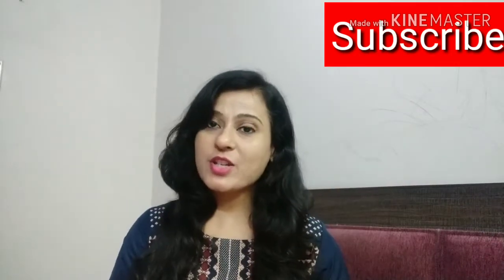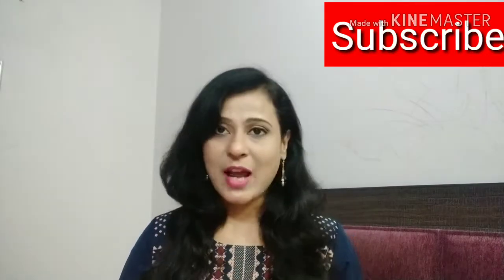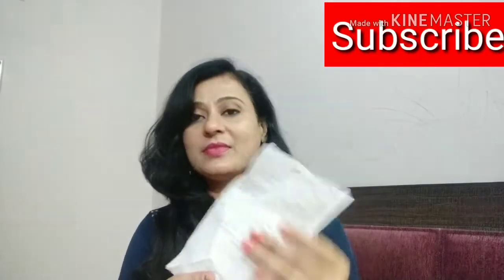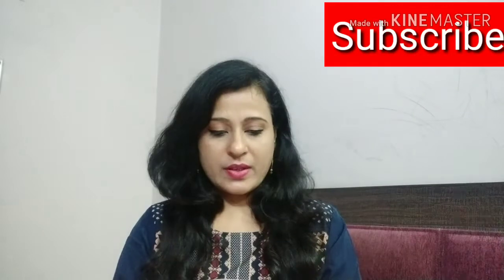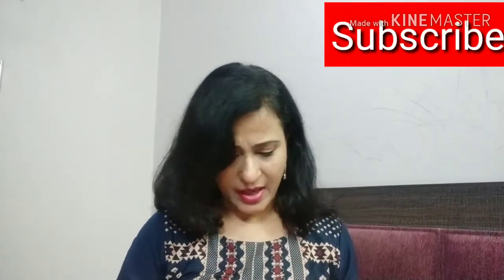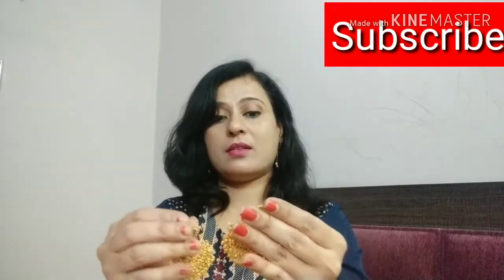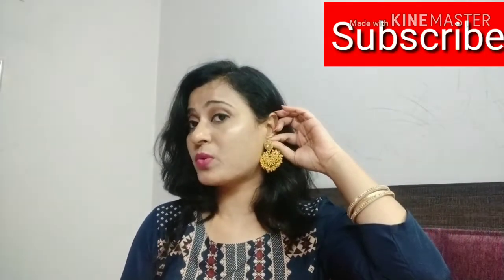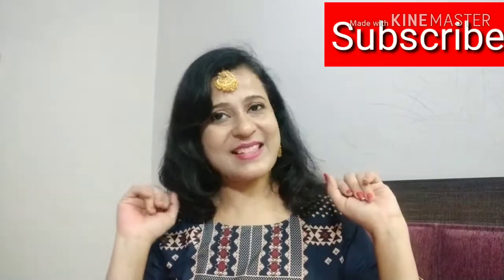Unboxing of amazing jewellery set, yakin nhi hota itti sasti jewellery bhi ho sakti hai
Hey guys!!! Kaise ho aap sab .Aaj ki is video me mei aapke saath share kar rahi hu ek amazing n affordable jewellery jo ki aap upcoming wedfing me caary kr sakte ho.I hope ue video aapke liye heloful hogi .So plz plz subscribe to my channel as i need ur help n support.
Thanks

Purchase link
Sukkhi Jewellery Sets for Women (Golden) (N72392ADHT112017)